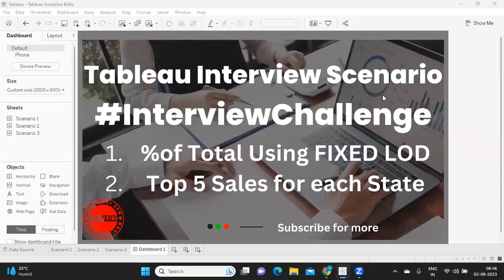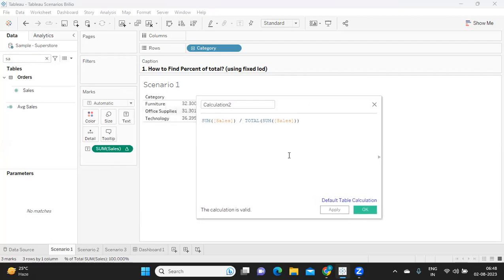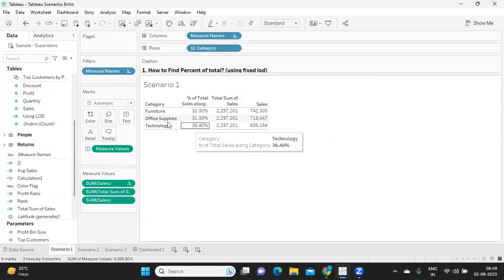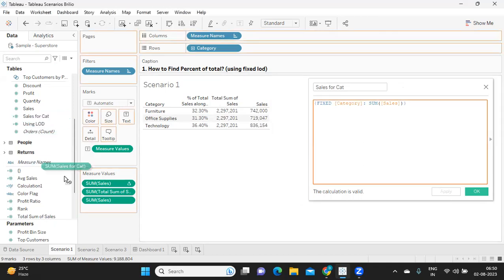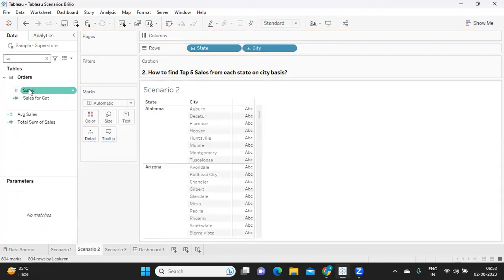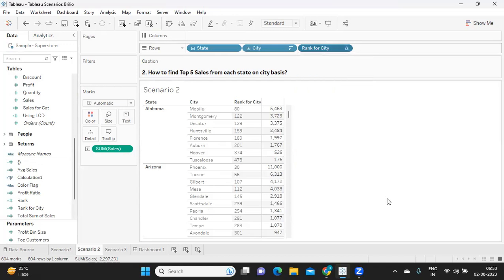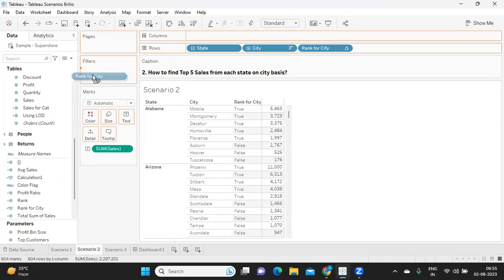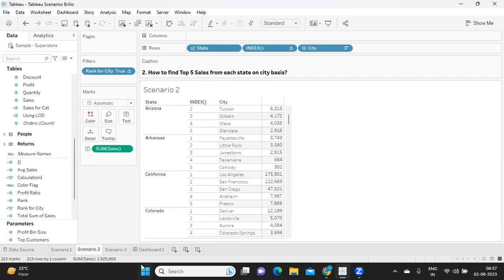Tableau interview Scenario | LOD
Hello Everyone,

In this video we will try to solve tableauinterviewquestions , scenario that were asked in brillio
1.%ofTotal Using
2. Top 5 cities Using States

tableau interview
tableau training
tableau certification
tableau server
tableau lod
sql interview questions and answers
xpressdata
tableau projects